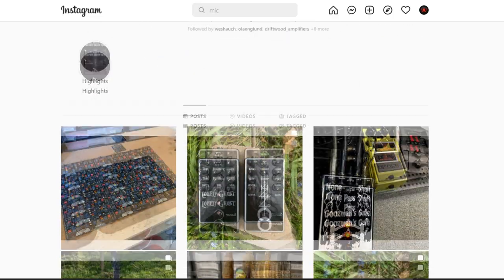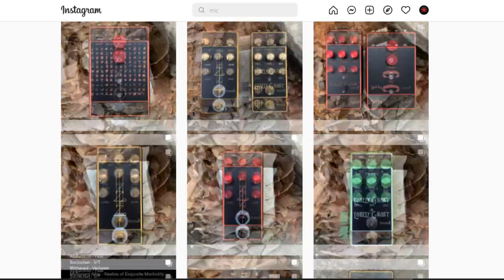Sammy Duet Dybbuk Signature Overdrive | Michael Klein Pedals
Intro/About the Dybbuk: 0:00
In Mix: 2:00
Out of mix: 3:45
Final Thoughts/Outro: 8:20